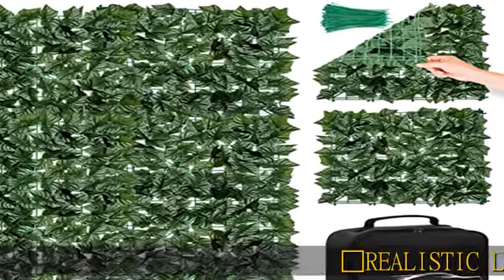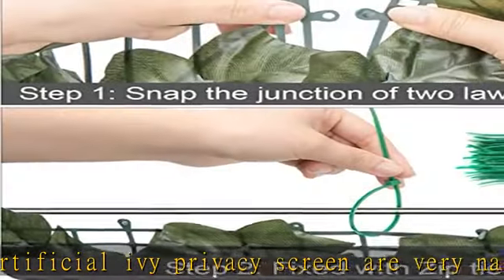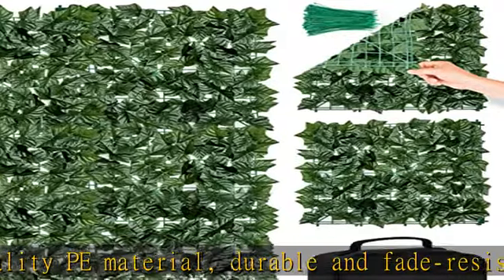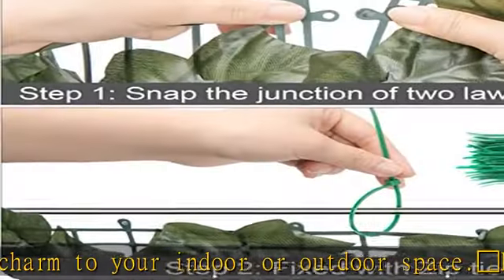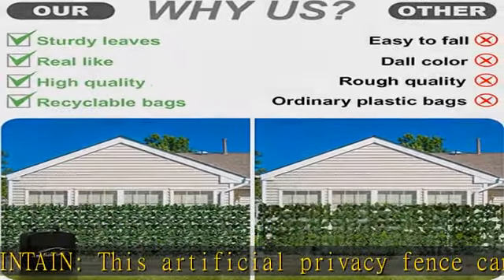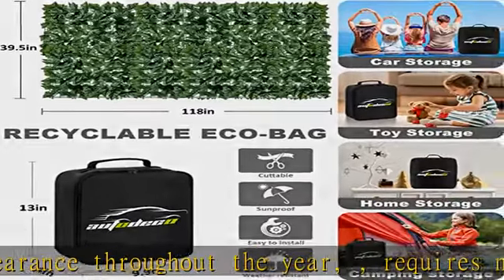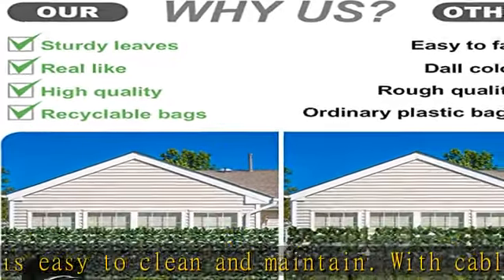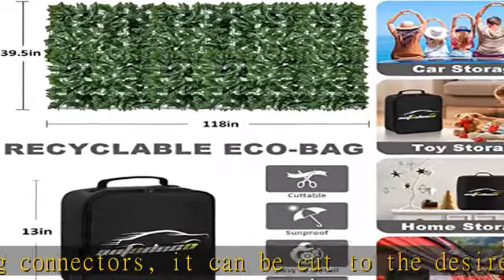AUTODECO Artificial Ivy Privacy Fence Screen 118x39.5in Hedges Wall Faux Leaf with Bag for Indoor O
AUTODECO Artificial Ivy Privacy Fence Screen 118x39.5in Hedges Wall Faux Leaf with Bag for Indoor Outdoor Garden Backyard Decor